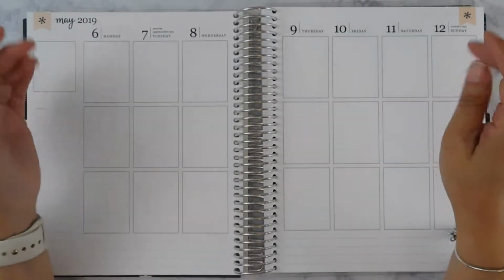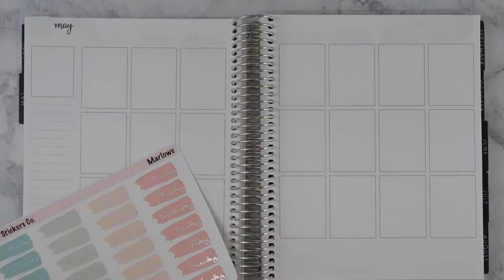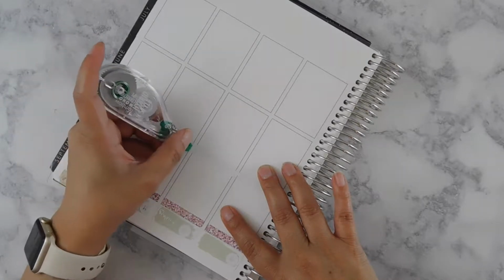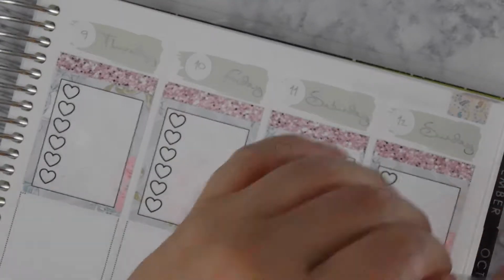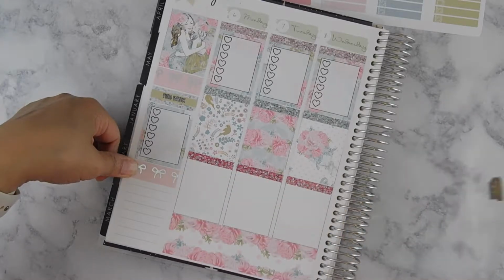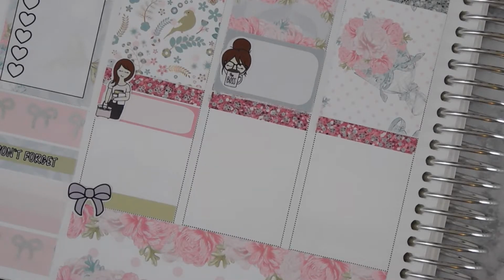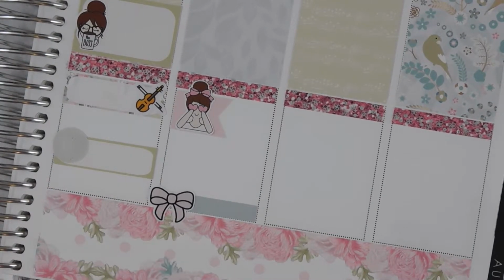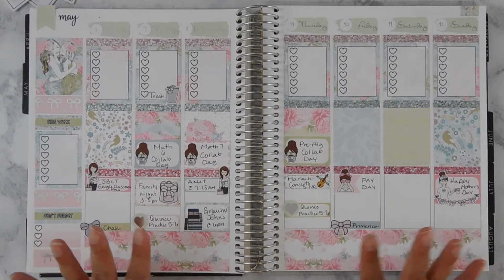PLAN WITH ME || MAY 6-12 || ft. THE FOX AND PIP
Thank you for joining me for another chatty plan with me.

The Fox and Pip